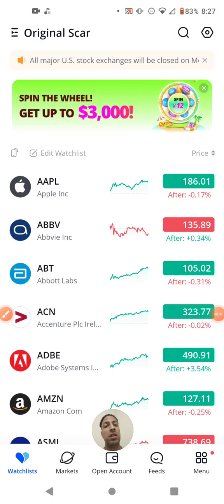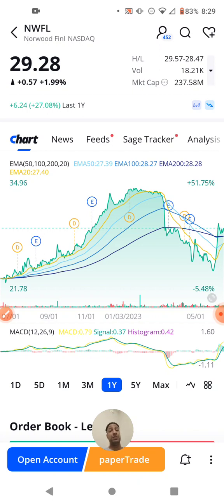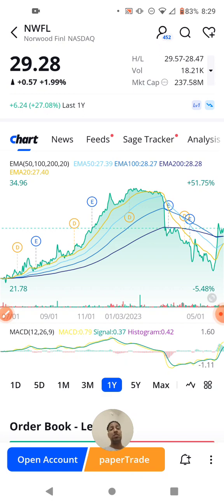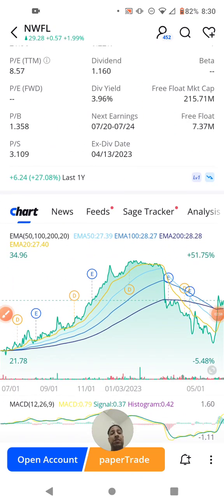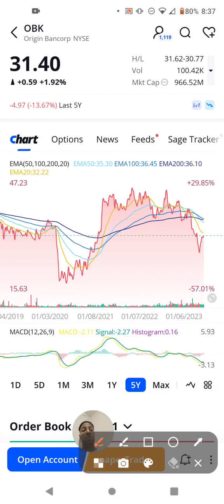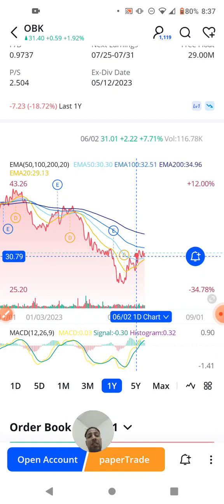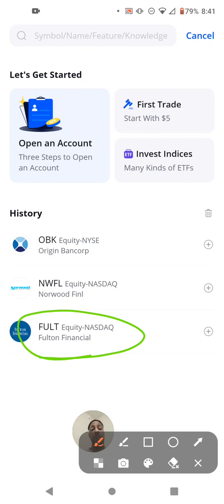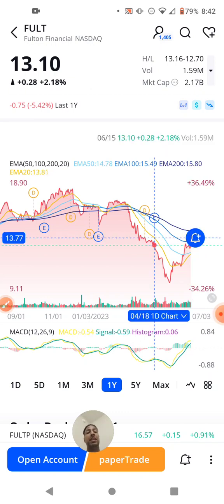Banking Services Sector (part 87 of 120)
Stocks Mentioned:
NWFL, OBK, FULT